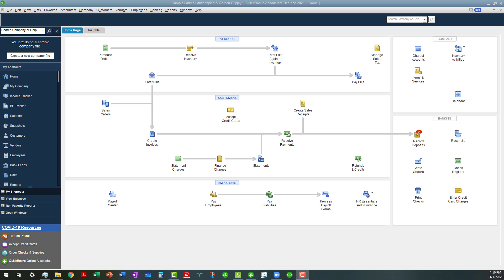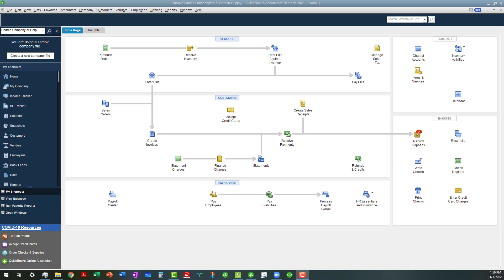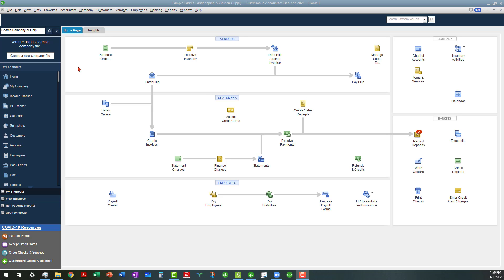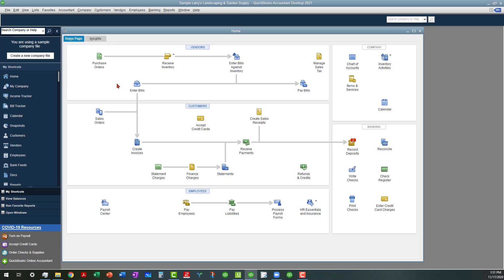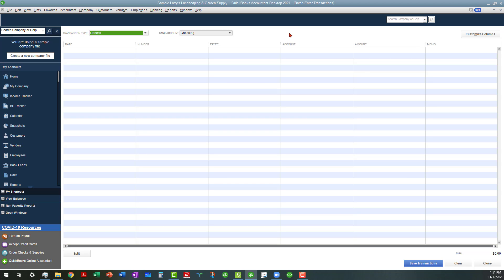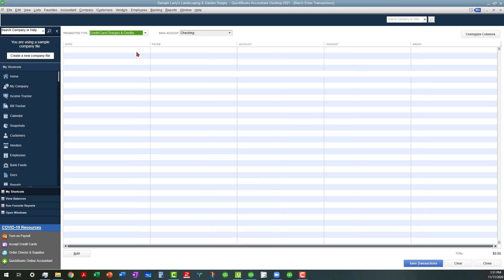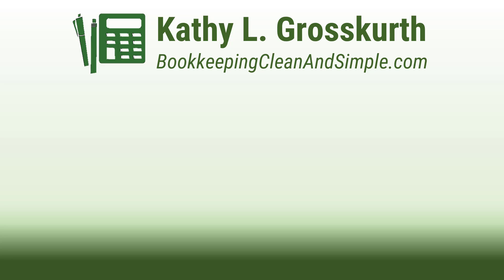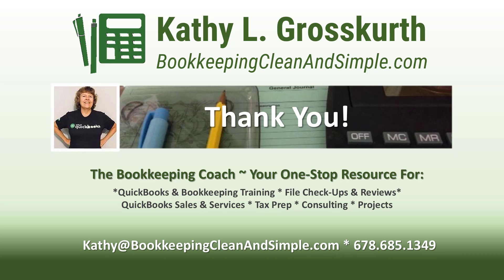QuickBooks Desktop - Accountant Tools Overview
This short video provides a quick overview of the Accountant Tools available in QuickBooks Desktop Accountant 2021. I briefly show you two very important tools to help Accountant users with speed and efficiency in working with multiple customer records: (1) Batch Delete/Void Transactions and (2) Batch Enter Transactions. I hope this helps those of you accountant Desktop users in deciding to upgrade your QBOA account to include the Desktop Accountant tools - it'll more than pay for itself in the long run, I promise! :D